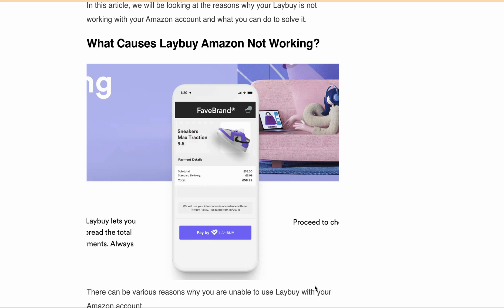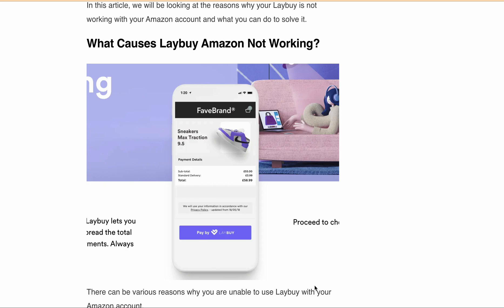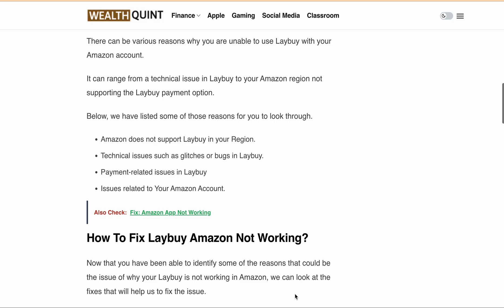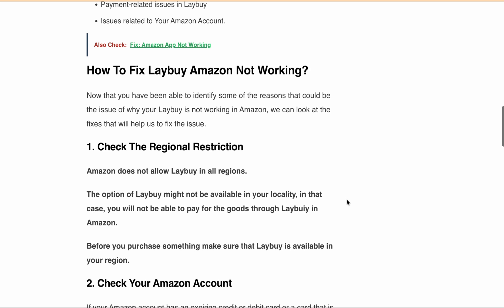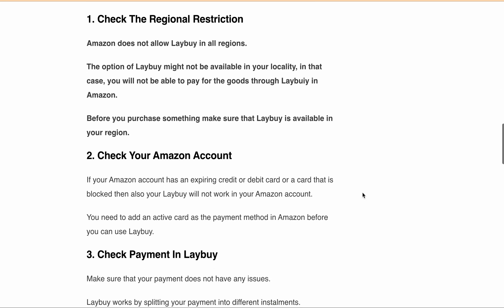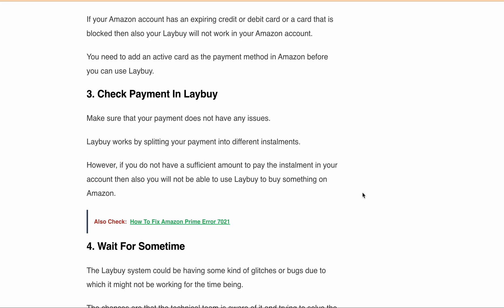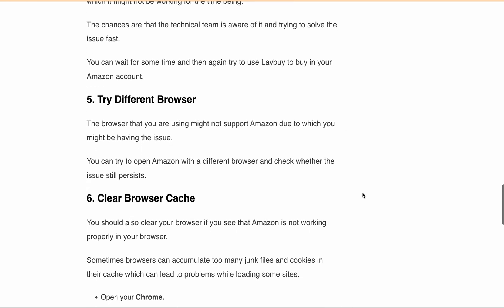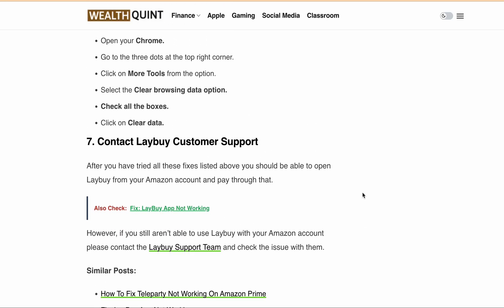How to Fix Laybuy Amazon Not Working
Are you having trouble trying to use the Laybuy payment method with your Amazon account? If that's the case, don't worry, you're not alone. However, many users across the globe are having the same issue, where they are unable to use the Laybuy payment option in their Amazon accounts.

00:00 Intro
00:45 Why Laybuy Amazon Not Working
01:20 Solution 1. Check the Regional Restriction
01:32 Solution 2. Check Your Amazon Account
02:13 Solution 3. Wait for Sometime
02:30 Solution 4. Try Different Browser
02:48 Solution 5. Clear Your Browser Cache
Solution 6. Use An Alternative Payment Method
03:00 Solution 7. Contact Laybuy Customer Support
03:30 Conclusion